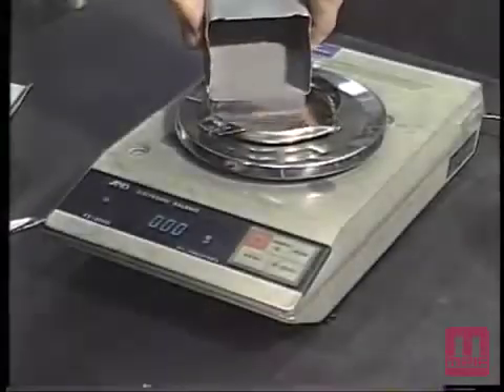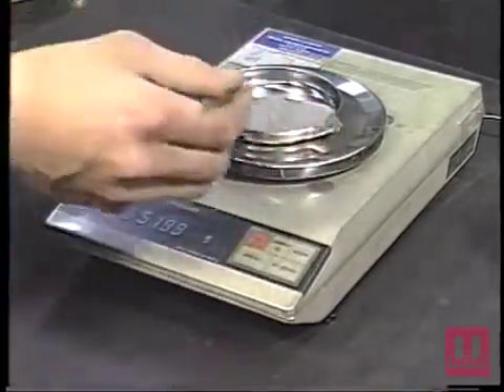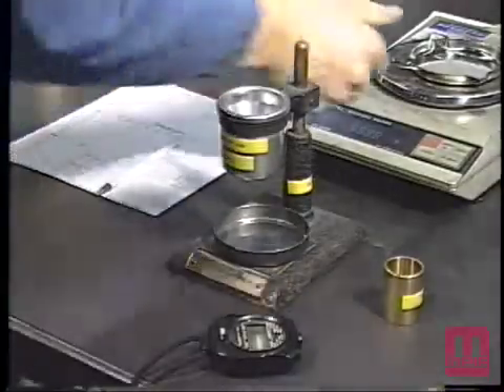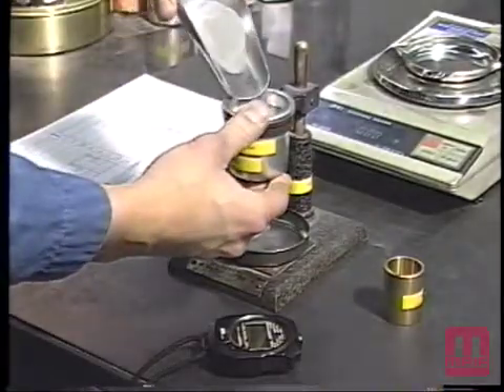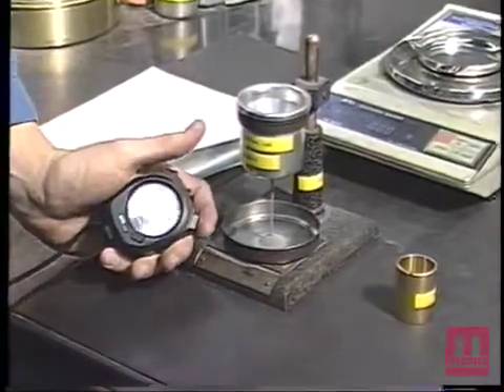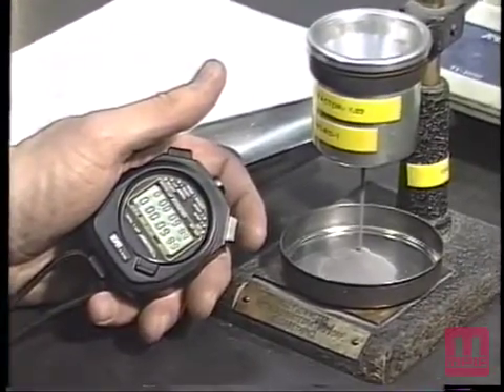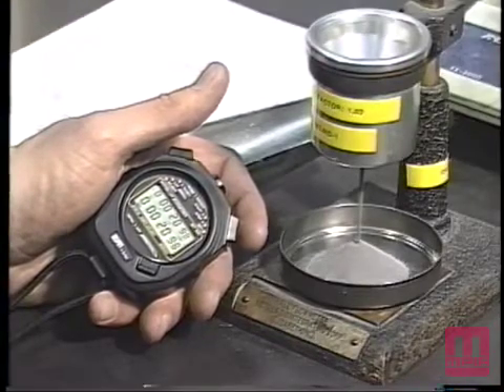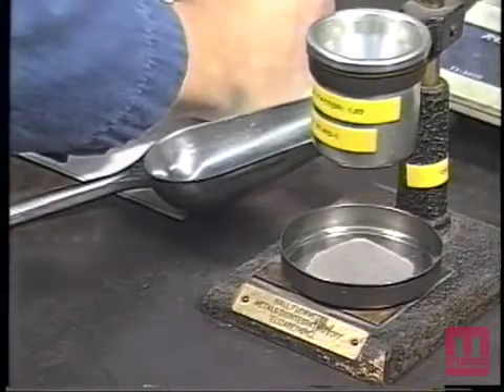MPIF Standard Test Method 03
From the Standard Test Methods for Metal Powders and Powder Metallurgy Products published by Metal Powder Industries Federation. This is a demonstration of Standard 03: Determination of Flow Rate of Free-Flowing Metal Powders Using the Hall Apparatus. For more information on MPIF Standard Test Methods, visit mpif.org